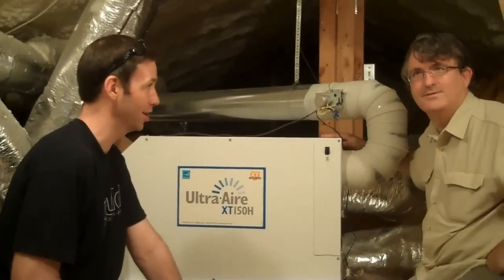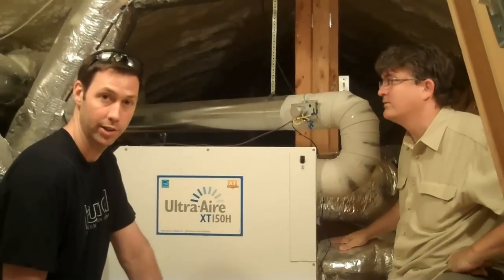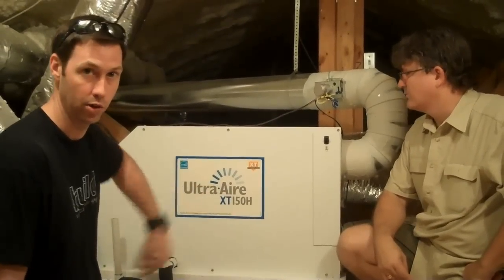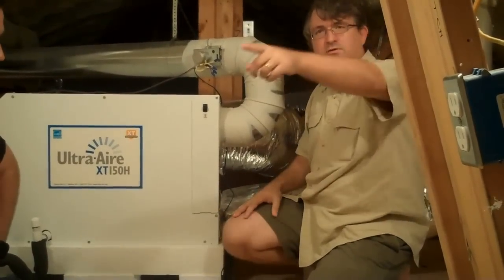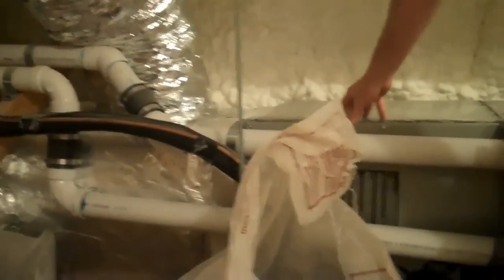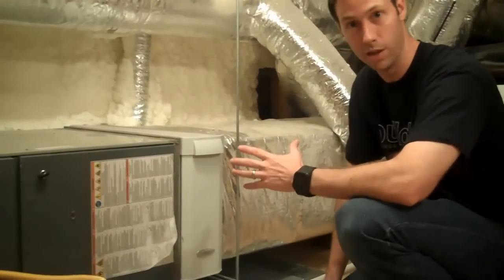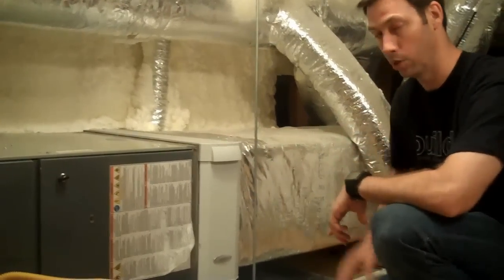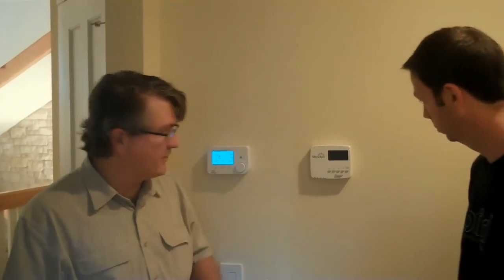Dehumidification with an Ultra Aire XT150H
We installed a stand-alone dehumidifier in this high performance home we built with Heimsath Architects in West Lake near Austin, TX.
Best,
Matt Risinger - Risinger Homes in Austin TX